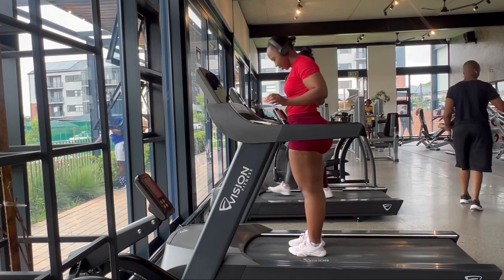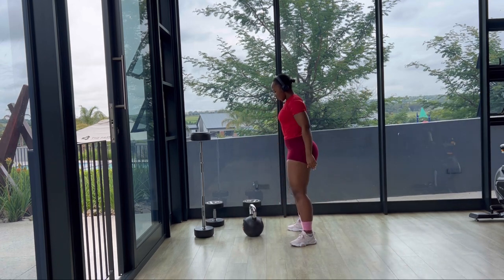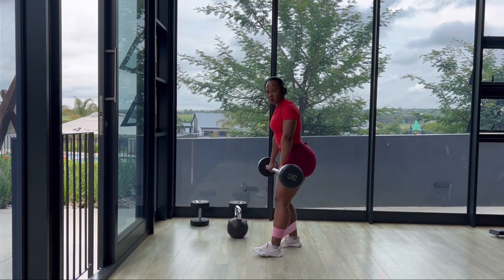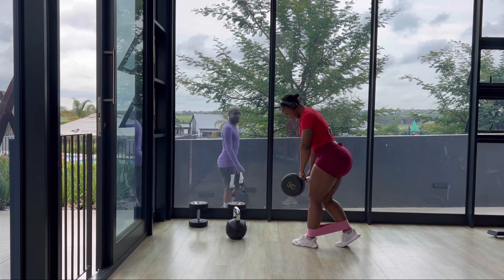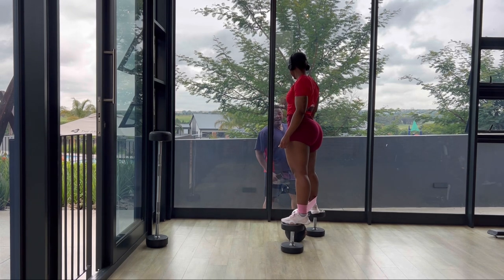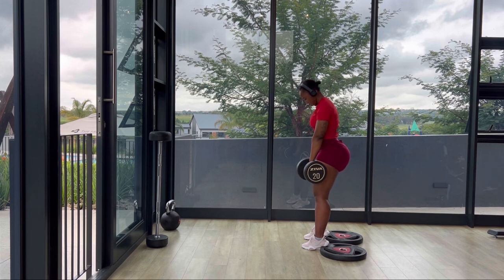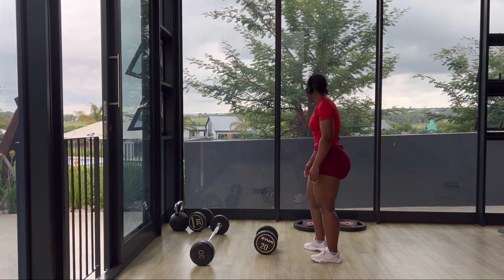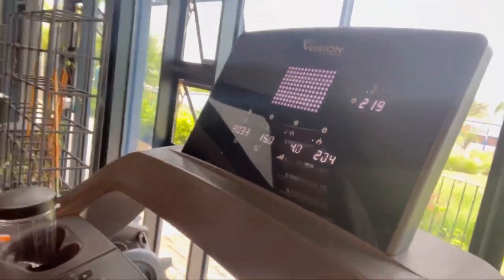Build your GLUTES in a month with this workout!….and Hamstrings